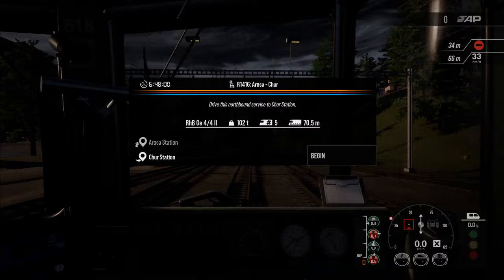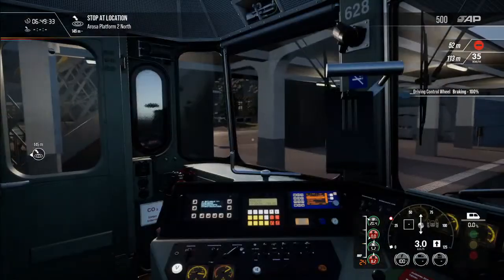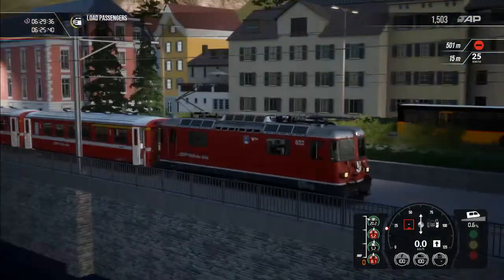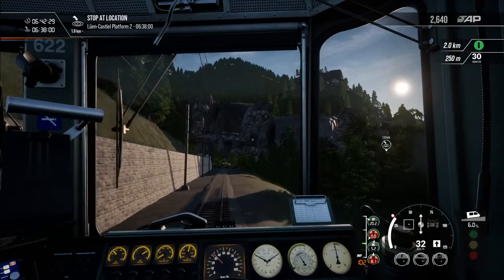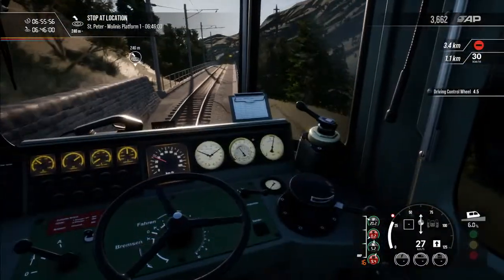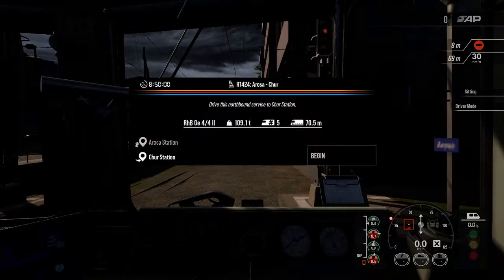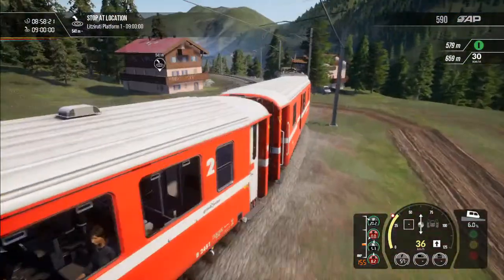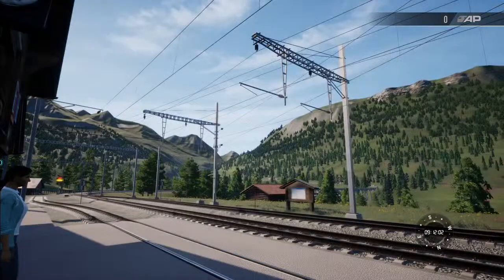Train Sim World 2: Arosalinie: Chur - Arosa Route Add-On | First Look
Welcome back to Train Sim World 2, today we take a look at the recently released Train Sim World 2: Arosalinie: Chur - Arosa Route Add-On. Driving the scenic and popular among tourist routes from Chur to Arosa in the Swiss Alps.

About DLC: Experience nail-biting gradients, stunning Swiss scenery and classic motive power with Rivet Games’ Train Sim World 2: Arosalinie!

From Chur, the oldest town in Switzerland, to the summer and winter resorts at Arosa, the Arosalinie dates back to 1914 and represents the ultimate in rail engineering. With the use of numerous hairpin turns, mountainside tunnels and gradients as steep as 6%, this electrified, metre gauge railway line winds its way through the picturesque Schanfigg valley and offers vital connections for locals, is used to transport resources, and is popular with tourists. The sedate nature of the Arosalinie allows for prolonged exposure to the surrounding terrain, with the journey from end to the other taking about an hour.

It’s your job to take charge of the services along this stunning line; link remote communities together, take holidaymakers up through the mountains, and experience the unique blend of hauling both passenger and freight in the same consist.

Take control of the classic RhB Ge 4/4 II electric locomotive, manage your speed and stick the timetable as you climb or descend over a kilometre in elevation, slowly drive through the streets of Chur and marvel at the grand Langwieser Viaduct.

Choose how you want to play; drive trains, ride around as a passenger, complete the route tasks, or simply pick a vantage point and watch the action unfold. Create your own experiences with the Scenario Planner and Livery Designer. Whatever you choose to do, there's lots to see and experience in Train Sim World 2: Arosalinie

Note: I was kindly provided a key for this addon by Dovetail games. (Transparency declaration).